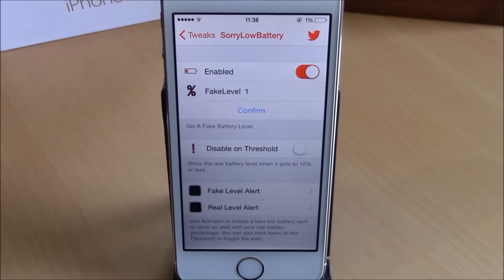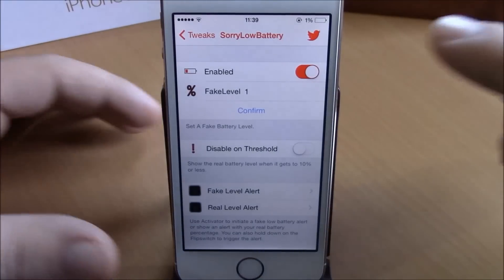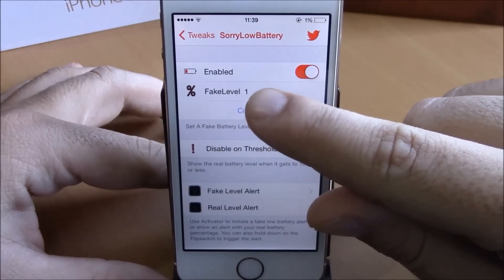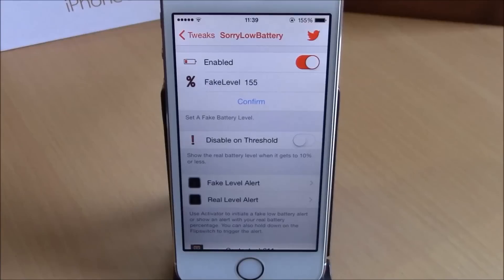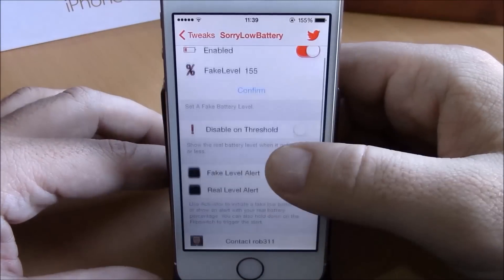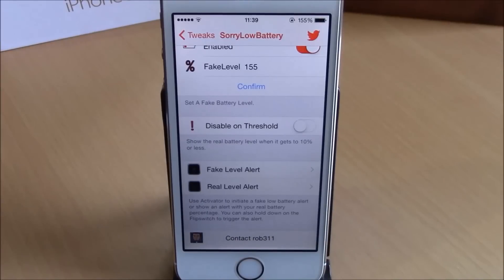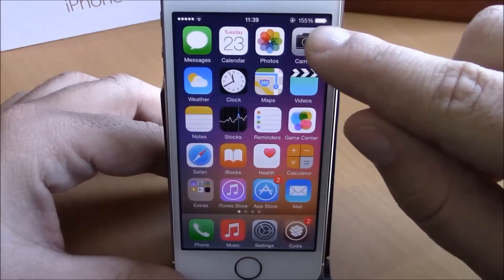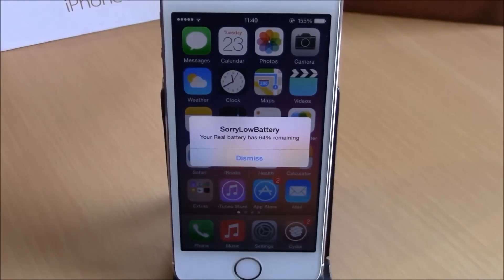SorryLowBattery - iOS 8 Jailbreak Cydia Tweak